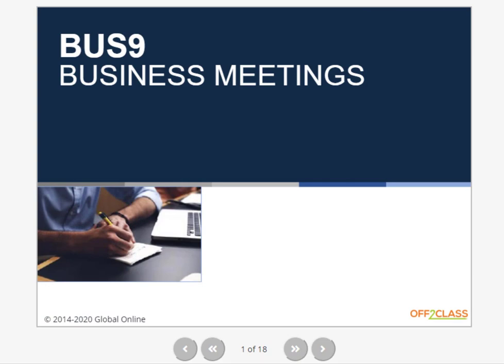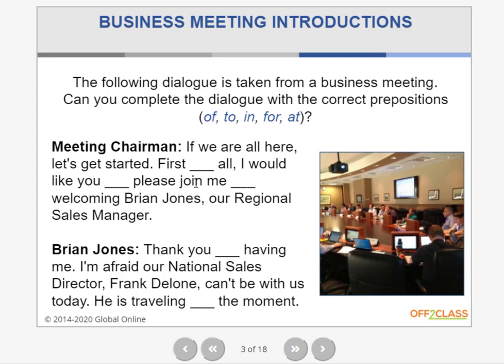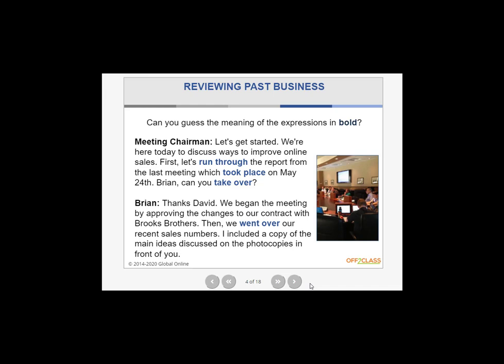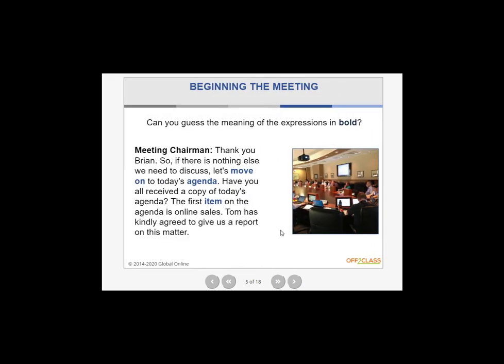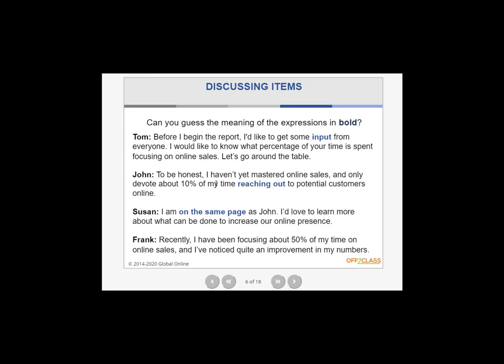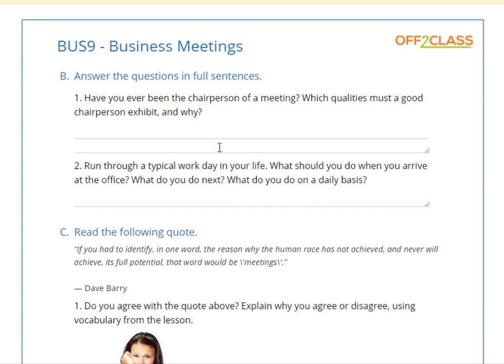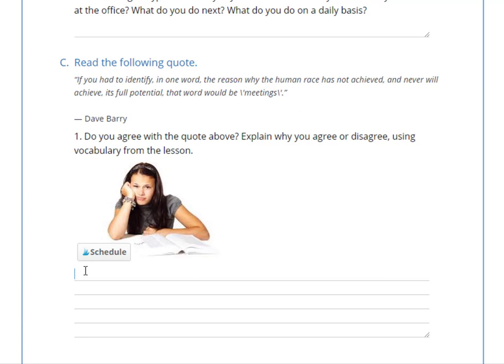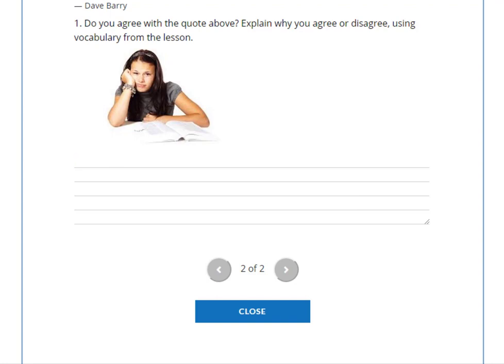Demo Lesson: Meetings (Business English)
Demo Lesson: Meetings / This is a demo lesson on meetings.

We'll cover prepositions phrases, phrasal verbs and vocabulary so you'll never need to worry about how to handle meetings in English ever again! You'll also get a sneak peak of the homework.

This lesson is exclusive to our one on one students.

Need help with your resume/CV? Download the free Ultimate Resume/CV Checklist, for getting interviews and job offers!